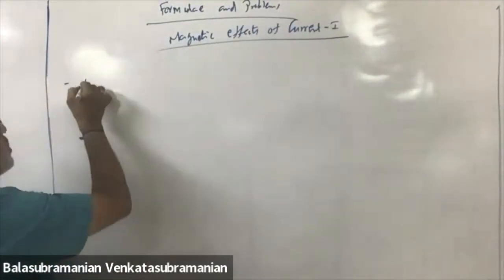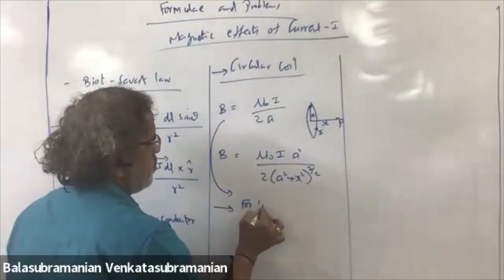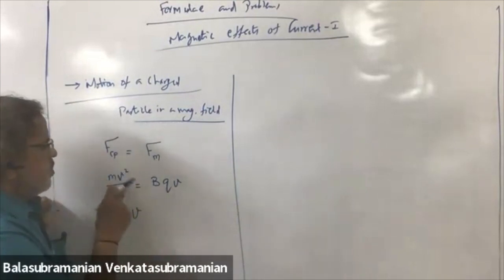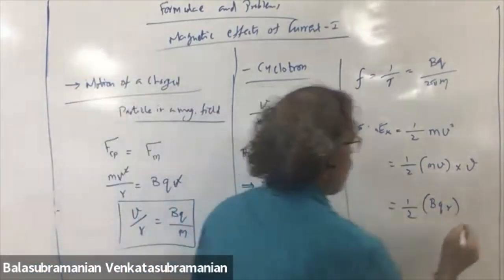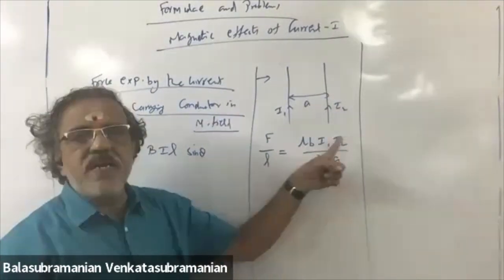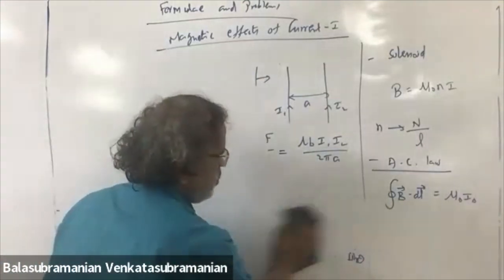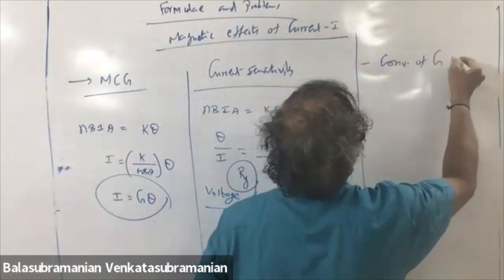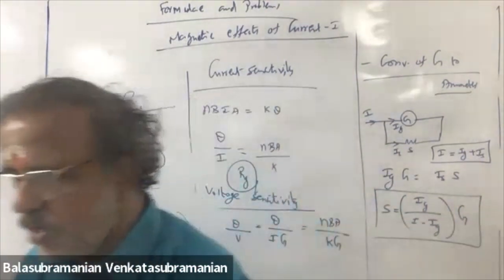Formulae and Problems in Magnetic Effects of Current: Part 1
VBS will be teaching higher level concepts in Physics, separated as chapters. Each chapter will be divided into modules or parts to keep the lecture series useful for everyday view for students. Do write or send feedback in case you need lecture on any new topic. This video is part of the series "Deep dive into basics". This video is Part 1 for the chapter "Formulae and Problems in Magnetic Effects of Current" (1/2)